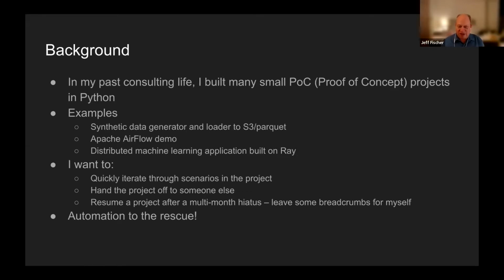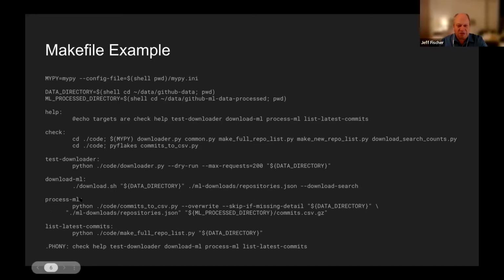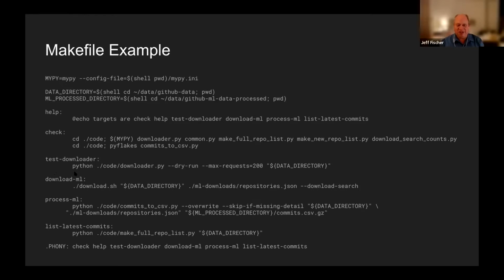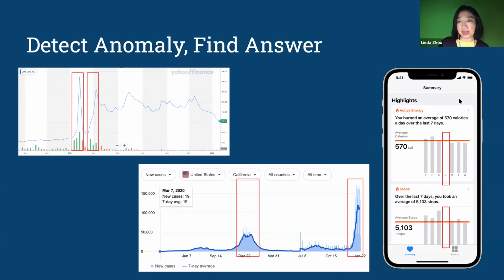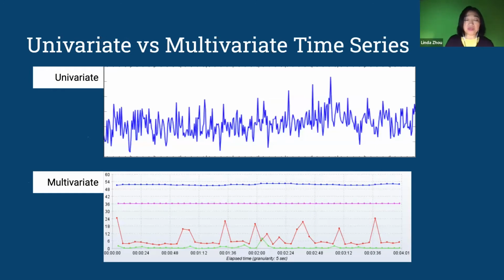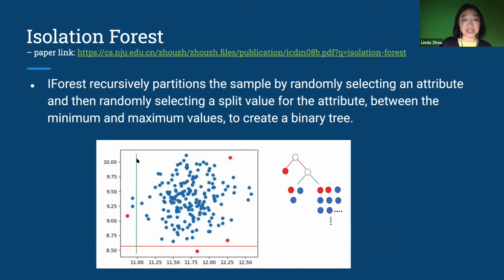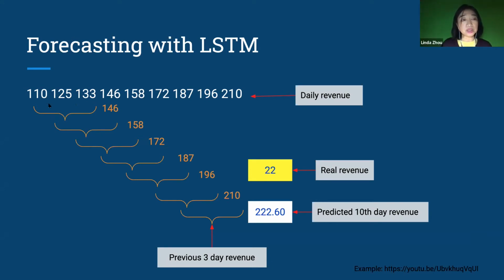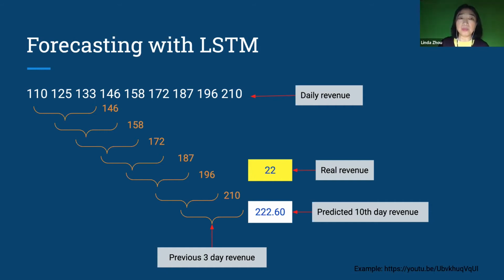Baypiggies January 2022: Time Series Anomaly Detection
In our first meeting of 2022, we had a lightning talk and then a main talk about time series anomaly detection by Linda Zhou.

Lightning Talk: Quick Automation with Argparse and Make
Speaker: Jeff Fischer

Main Talk: An Introduction to Time Series Anomaly Detection
Speaker: Linda Zhou
The goal of time series anomaly detection is to identify unexpected data points or patterns in time-based sequences of values or events. This talk is for Python developers with a basic understanding of machine learning. I will cover common use cases for time series anomaly detection (e.g. observability, IoT failure prediction, fraud detection, log analysis), key terminology (e.g. outlier, change point, seasonality, drift, univariate, multivariate), statistical and ML algorithms (e.g. ARIMA, LOF, Isolation Forest), and Python libraries providing implementations of these models (e.g. Scikit-learn, PyCaret, Merlion, PYOD). At the end of the talk, you should have enough background to know where to start when approaching these types of problems.

Speaker Bio: Linda Zhou
Linda is a Director of Data Science Engineering at Cisco in the AppDynamics product line. She has worked in various roles in engineering, product management, alliances, and solutions marketing. She received an MBA from Carnegie Mellon University and a BS in Computer Science and Engineering from Jinan University.

00:00 Intro
00:30 Lightning Talk: Simple Automation using Argparse and Make
21:18 Main Talk: An Introduction to Time Series Anomaly Detection
55:10 Main Talk: Q&A
01:31:43 Outro